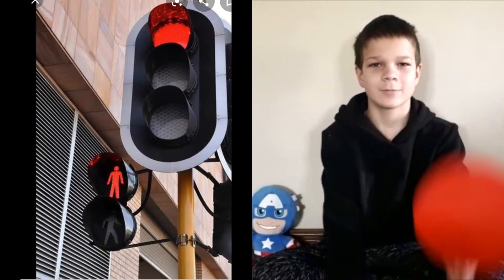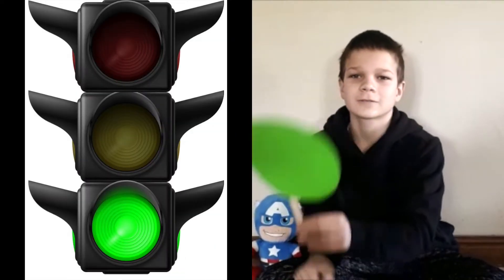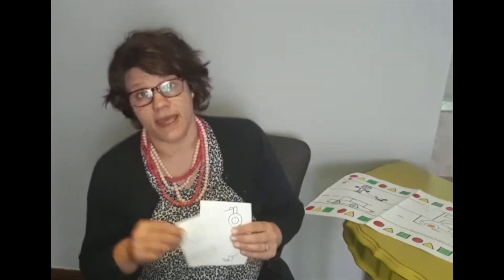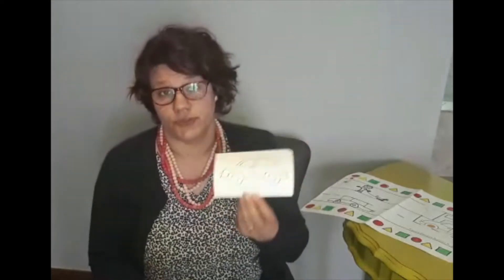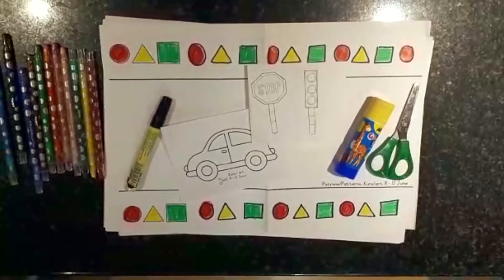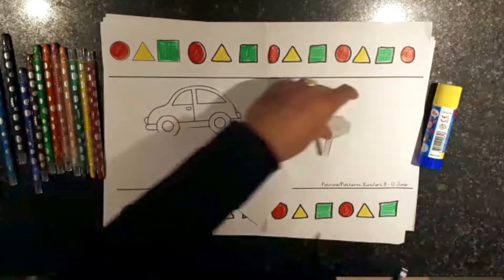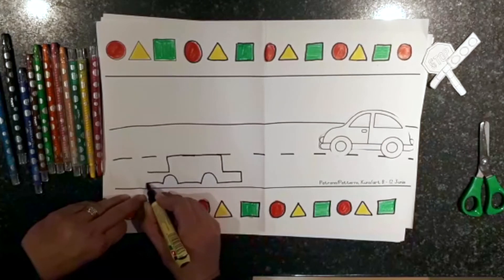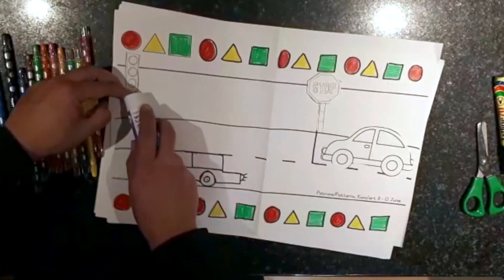Art Road Safety: 8 - 12 June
teacher Marelize demonstrates how to do this week's art activity using the page you created patterns on.